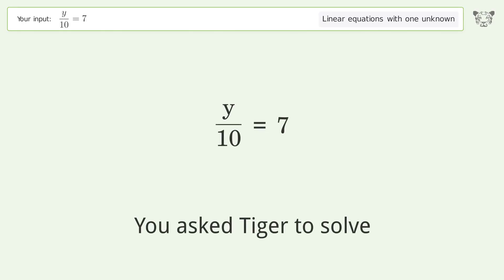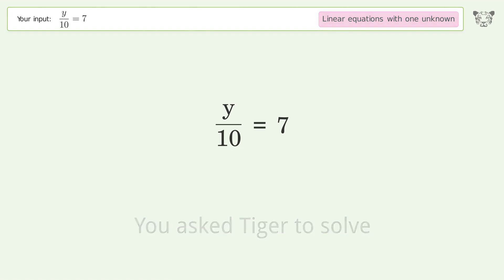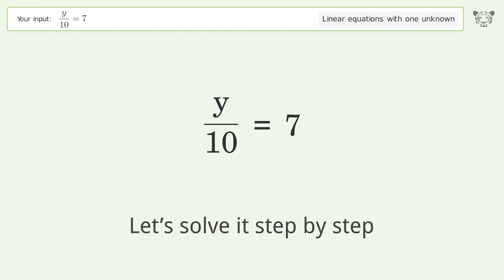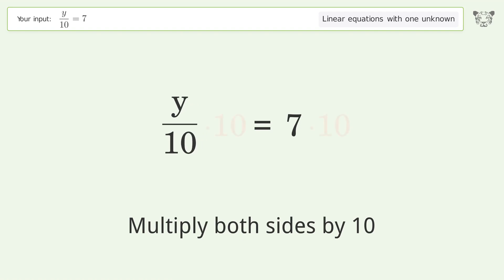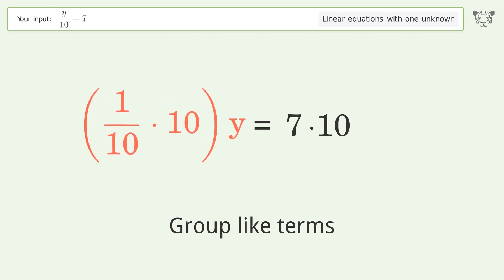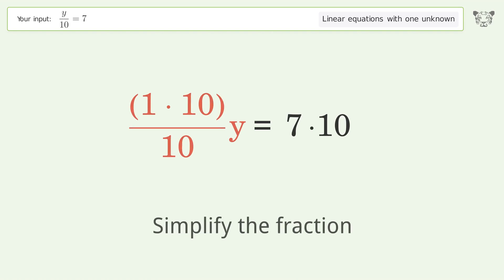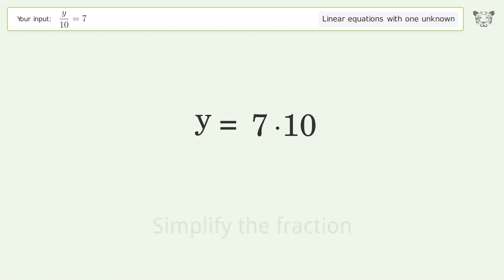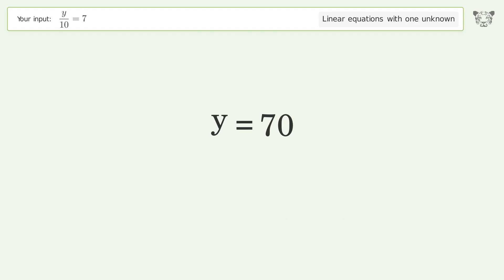Solve y/10=7: Linear Equation Video Solution | Tiger Algebra